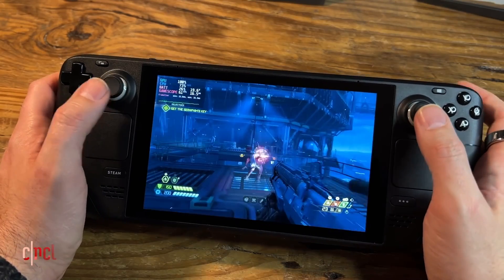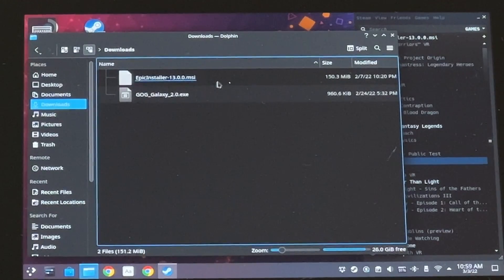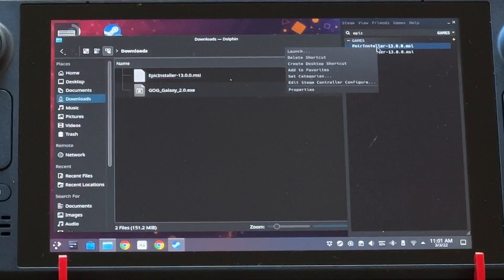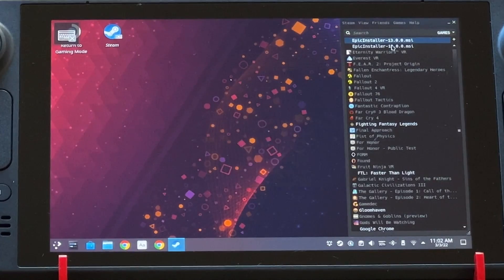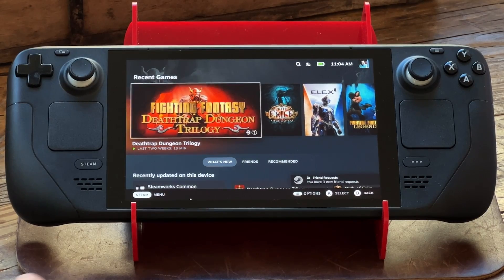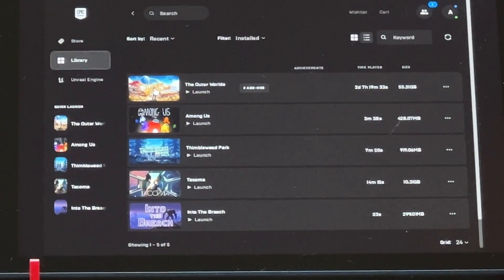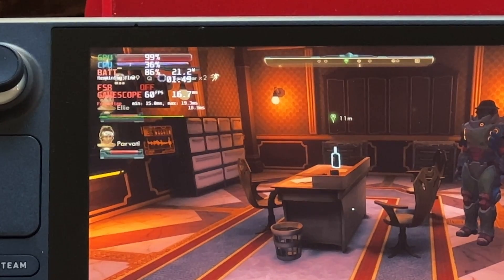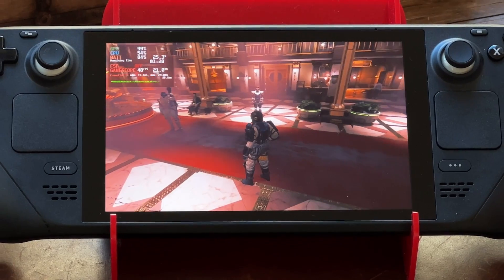Play Epic Store Games on Your Steam Deck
One of the first things you'll want to do with a Steam Deck handheld gaming PC is figure out how to install non-Steam games on it. I've already gotten some games from GOG.com running on the Steam Deck, but following this tutorial from Gaming On Linux (an excellent website and YouTube channel) got me playing games from my Epic Games Store library too. Our colleagues at GameSpot also have an excellent tutorial.